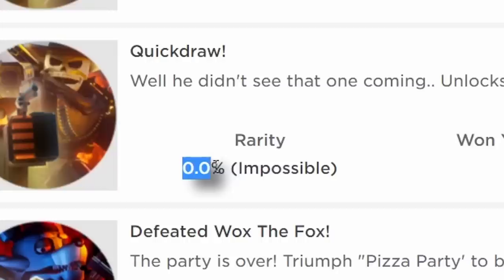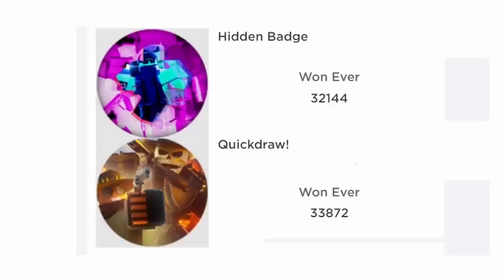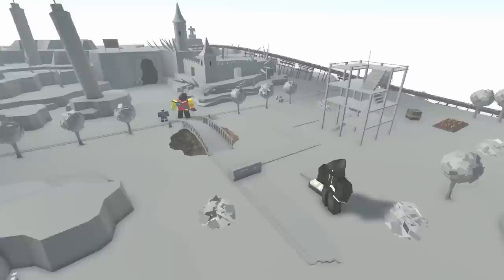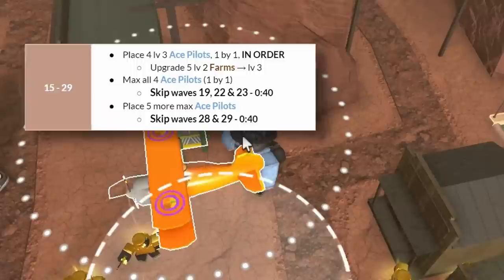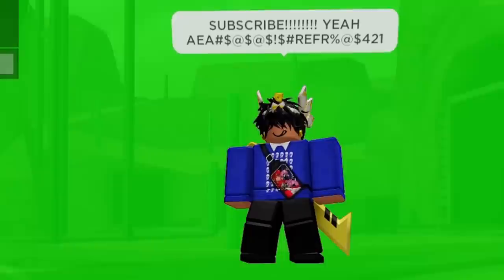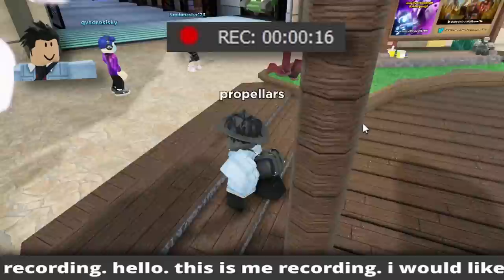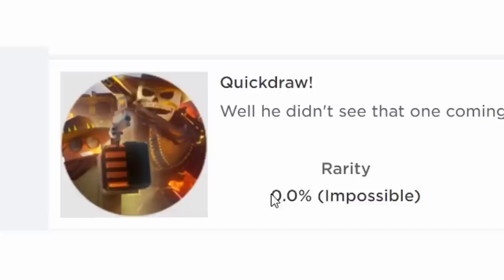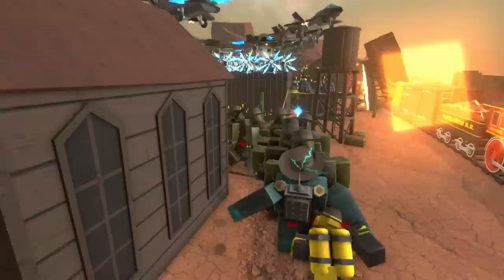How I Beat TDS Quickdraw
I tried to obtain the rarest badge in Tower Defense Simulator, and beat the Quickdraw challenge on Badlands... To get the rare reward, the exclusive Badlands skin for Cowboy...

Music is from Qumu:  @qumumusic

I only realized it was an O not a Q while editing lol